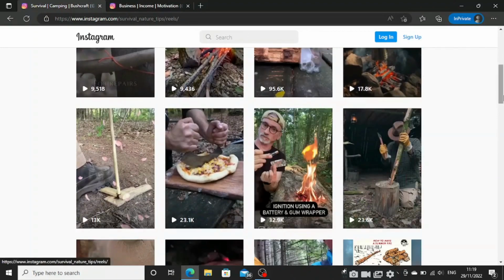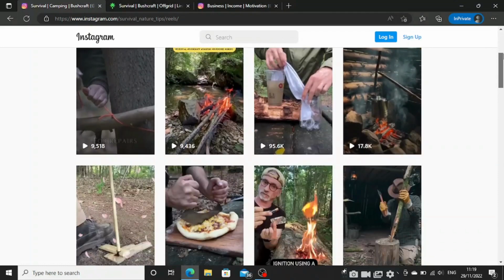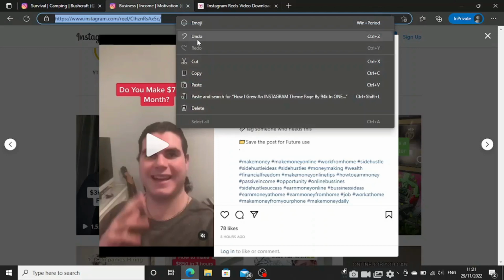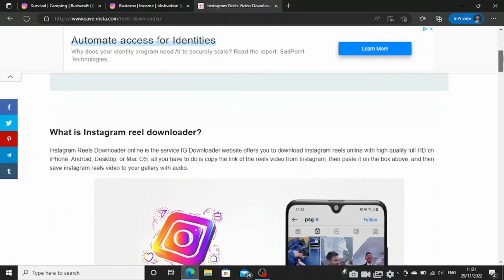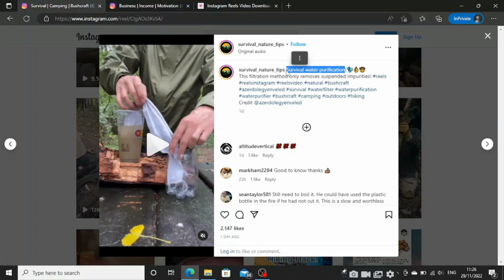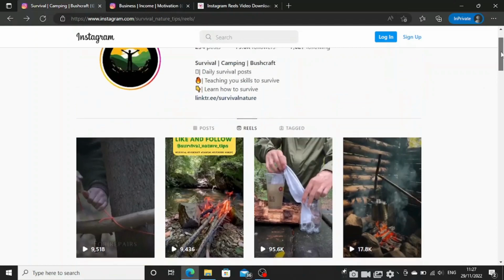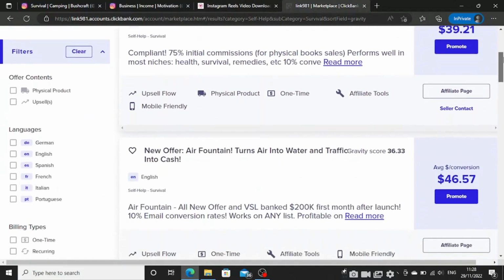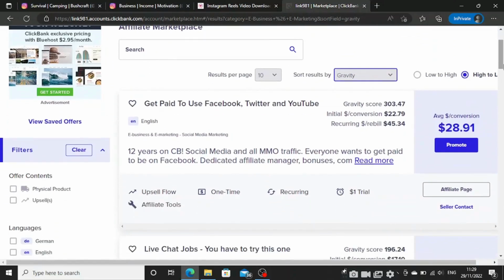Copy & Paste Instagram Reels And Make Money On Instagram (Step By Step Tutorial)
In this video,  I will show you how to make money on Instagram by simply using copy & paste with Instagram Reels. This step by step tutorial will show you how thousands of Instagram Theme pages make money on Instagram by Copy & Paste Instagram Reels. If you want to grow your Instagram Theme Page and Make Money On Instagram then this video method will show you how you can do this by Copy & Pasting simple Instagram Reels.

How I Grew An INSTAGRAM Theme Page By 94k In ONE MONTH

👉 Timestamps:
Intro - 0:00
Step 1 - 0:07
Step 2 - 1:14
Step 3 - 2:38
Step 4 - 3:57